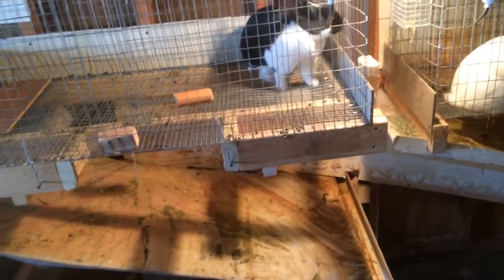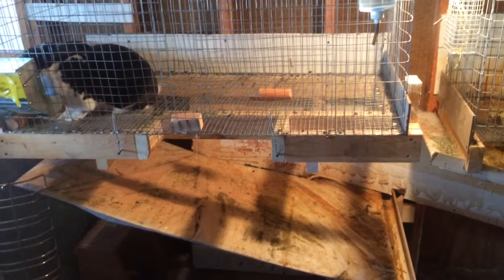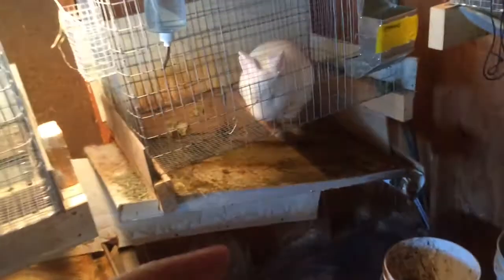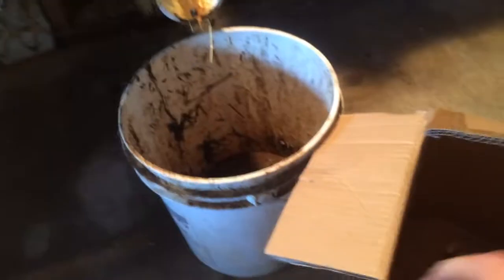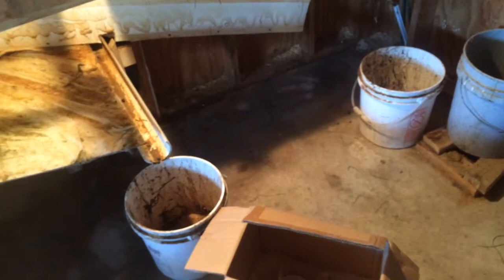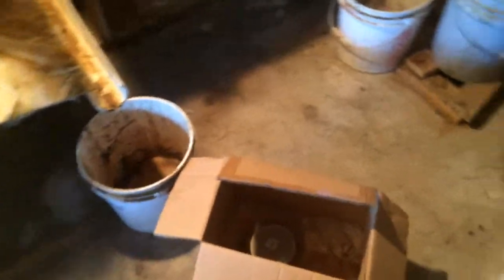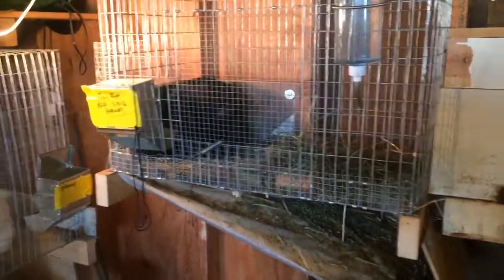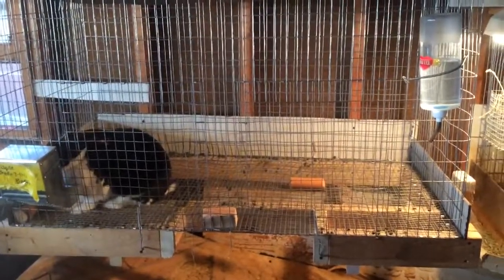How I keep my "indoor" rabbits odor free.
Odor management system on rabbits kept "indoors" at Hoosier Hares & Homestead. Here's a link to Andy's portable sawmill video